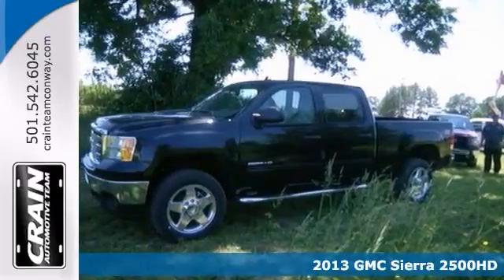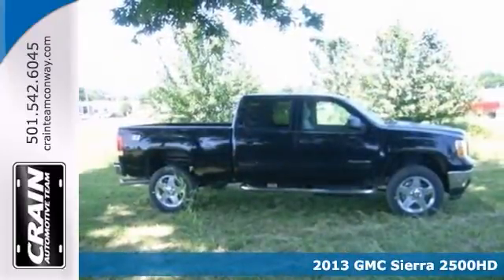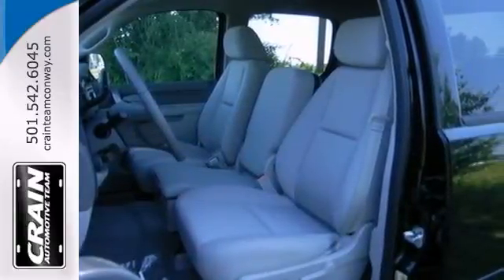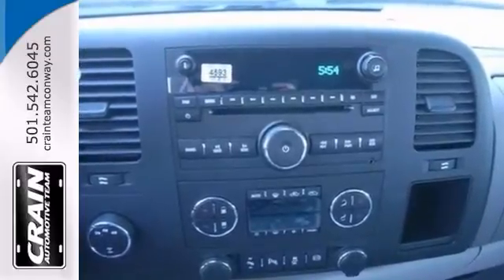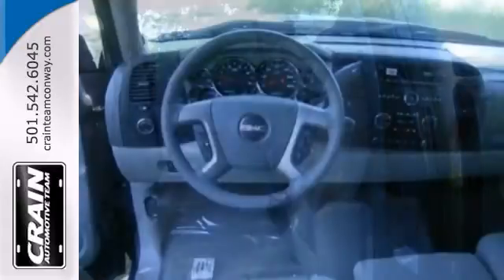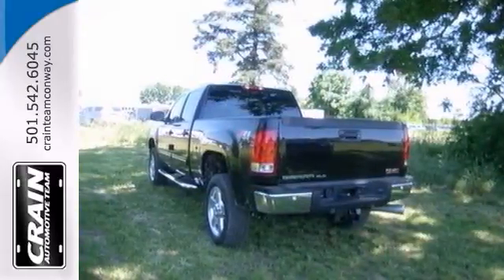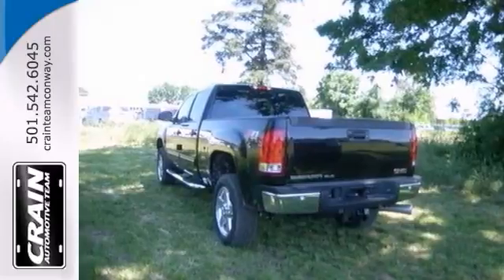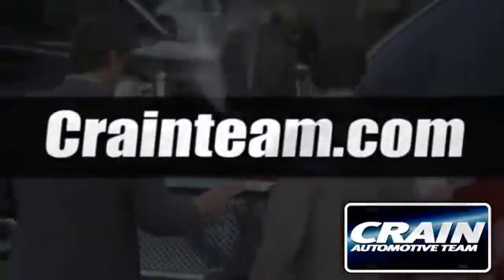2013 GMC Sierra 2500HD Conway Little Rock, AR 3GT2514 SOLD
Year: 2013
Make: GMC
Model: Sierra 2500HD
Trim: SLE
Engine: Gas V8
Transmission: Automatic
Color: Onyx Black
Interior: TITANIUM CLOTH
Stock #: 3GT2514
centera href=" src= width=155 height=42 border=0/a/center

Address:
1003 North Museum Road